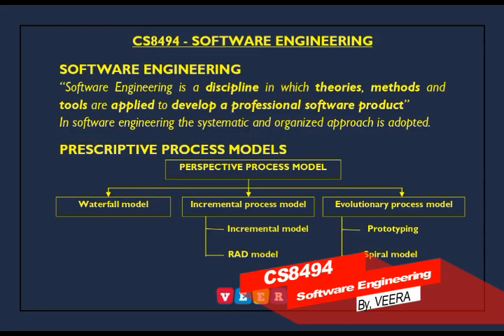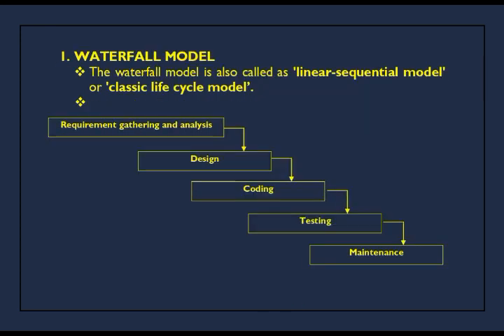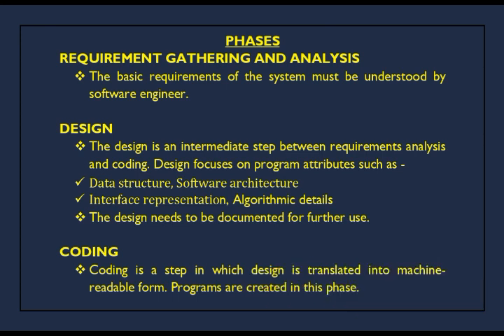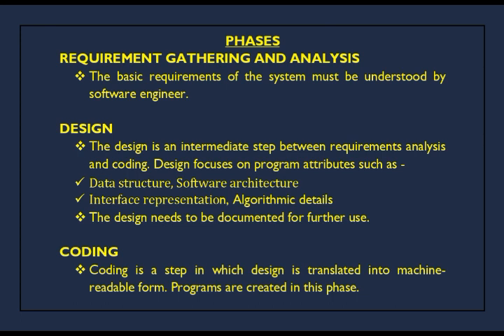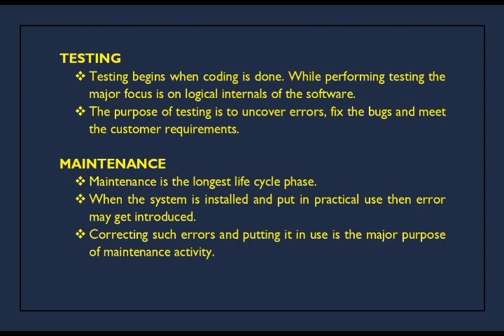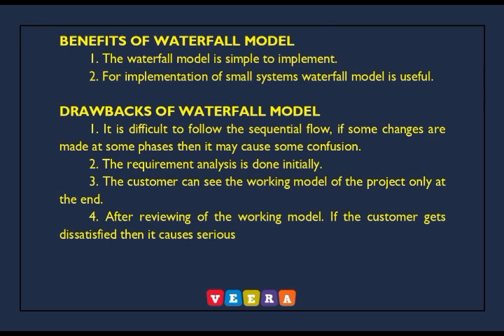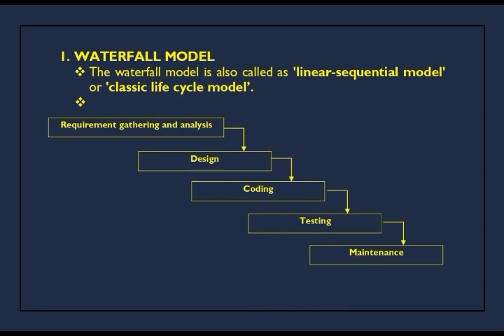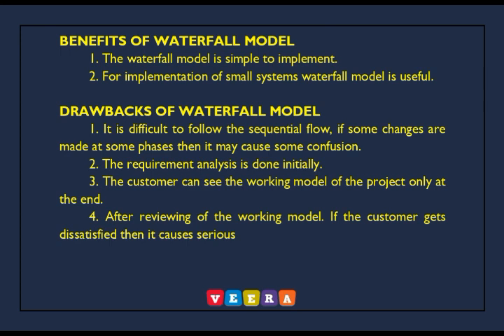CS8494 - SOFTWARE ENGINEERING - IMPORTANT KEY POINTS IN WATERFALL MODEL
Requirements are very well documented, clear and fixed.
Product definition is stable.
Technology is understood and is not dynamic.
There are no ambiguous requirements.
Ample resources with required expertise are available to support the product.
The project is short.